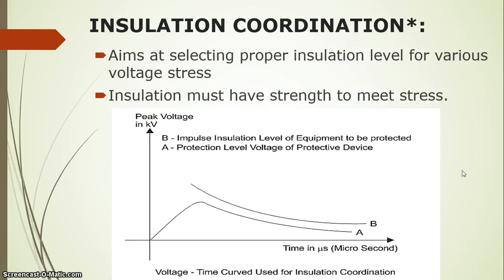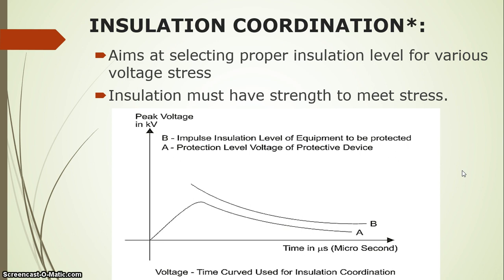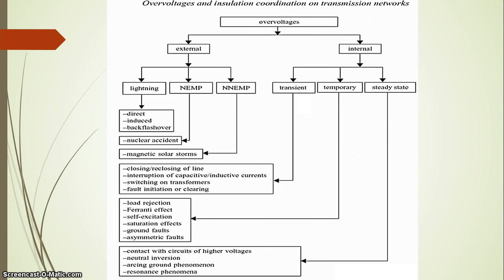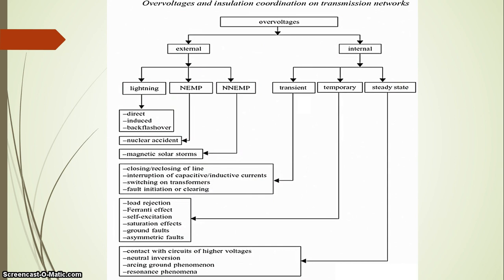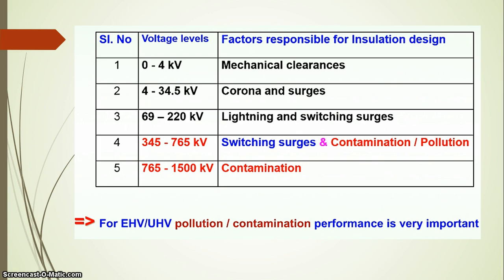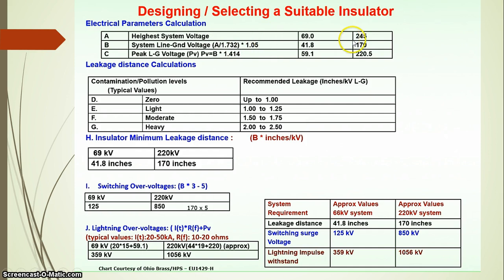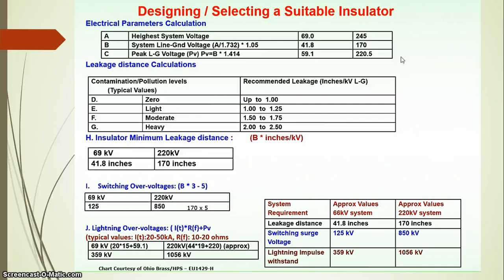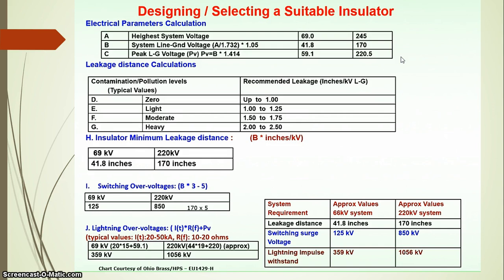Demand side planning: Insulation coordination| B.Tech(EE)|IV Semester| By Mr. Nitesh Kataria